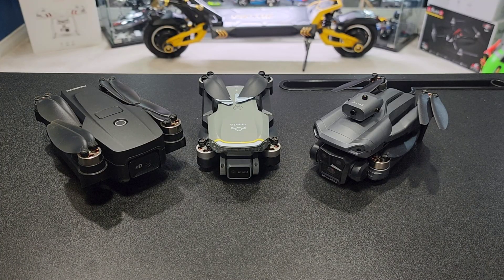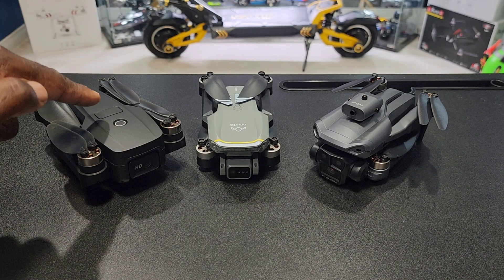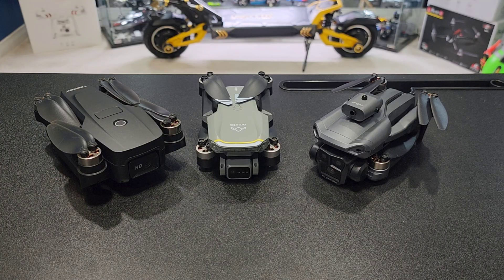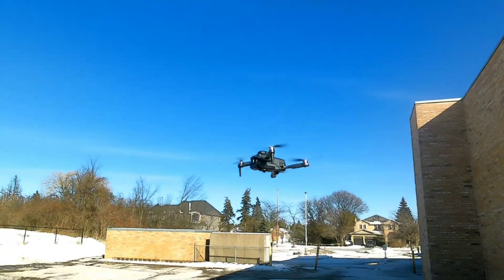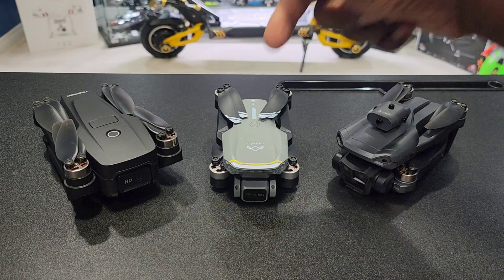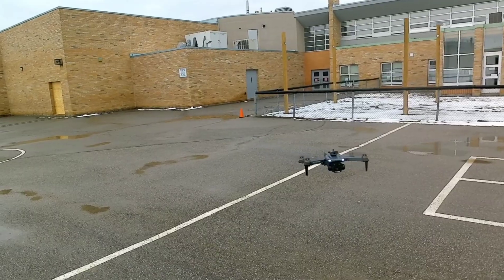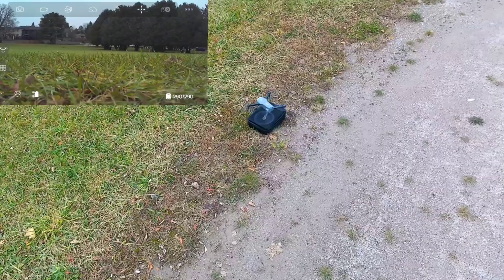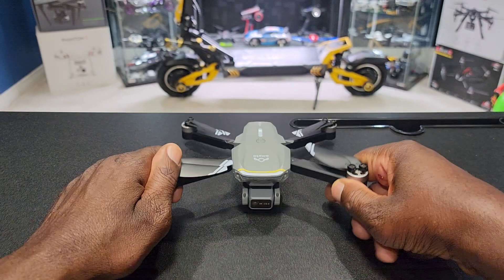3 Best Drones Under $100 from Amazon! (Ameta S20 Lite, Teerok T18, Hytobp M Max) Brushless Drones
3 Best Drones Under $100 from Amazon! (Ameta S20 Lite, Teerok T18, Hytobp M Max) Brushless Mini Drones

HYTOBP M max:

TEEROK T18: